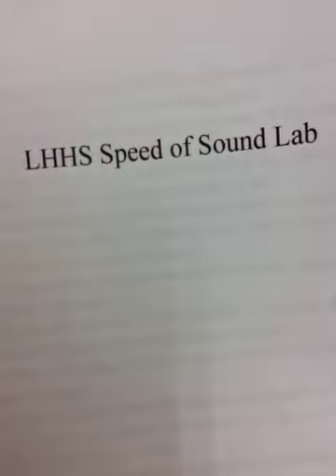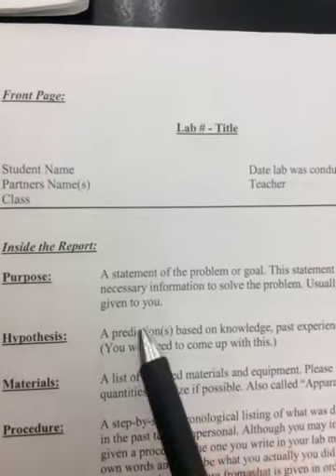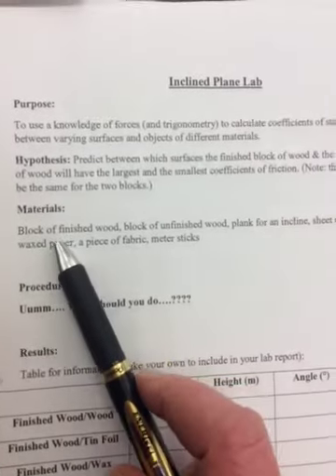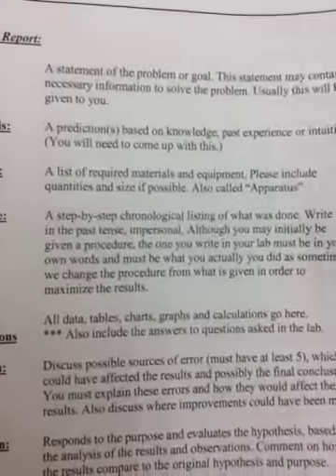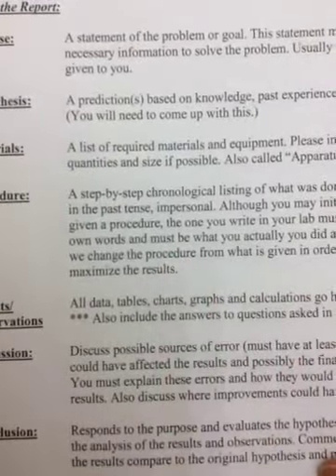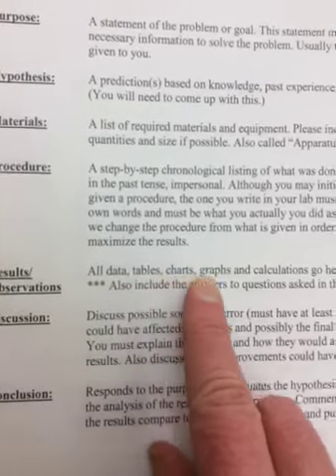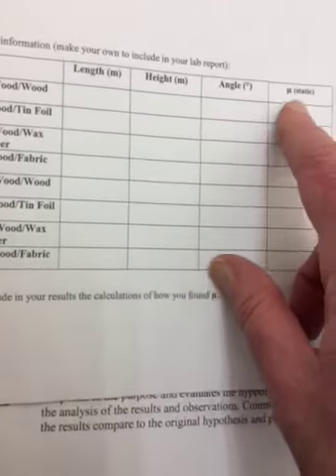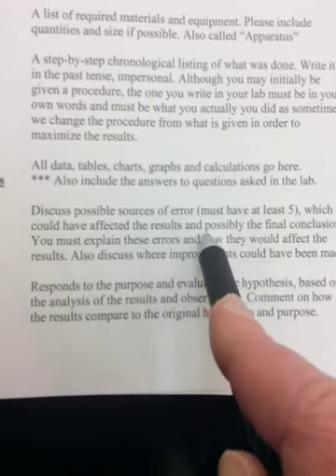Physics 12 How to Write A Lab Report